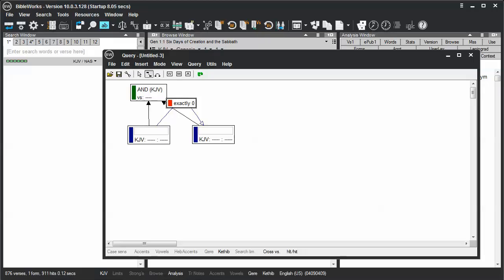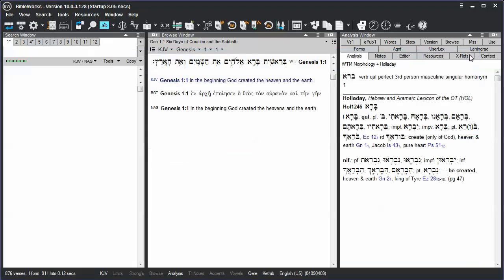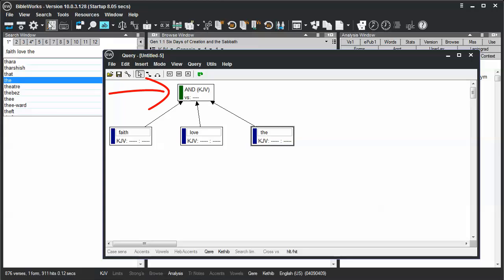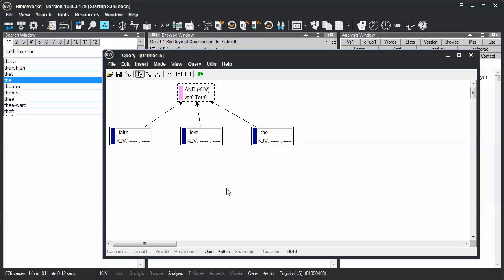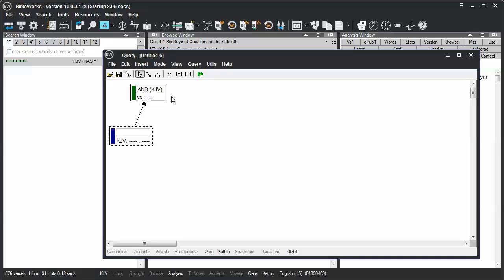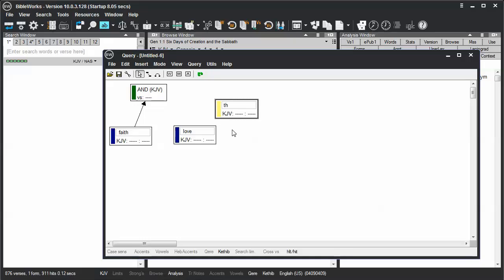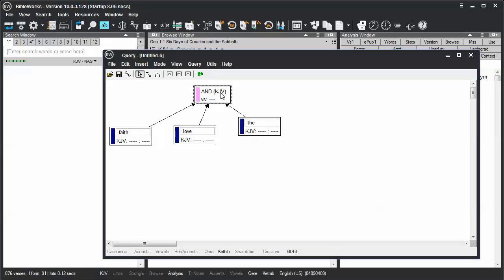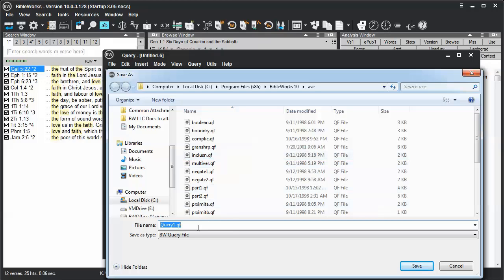BibleWorks Graphical Search Engine: 2/8: Building a Simple GSE Query BW10